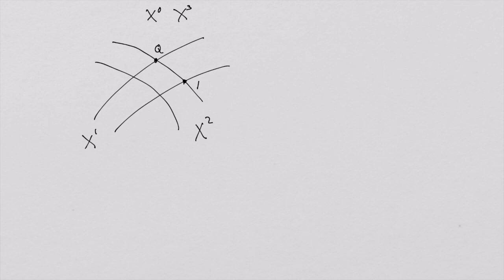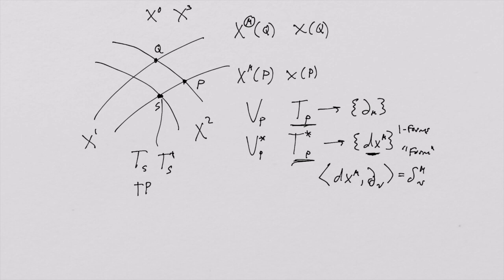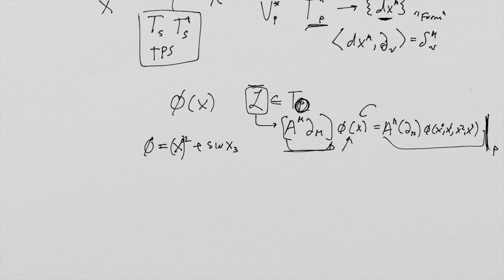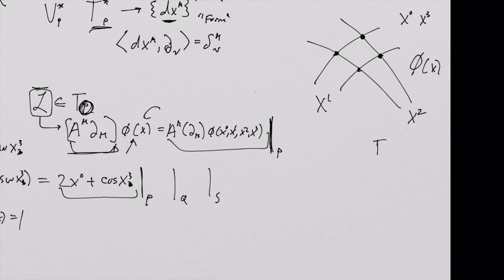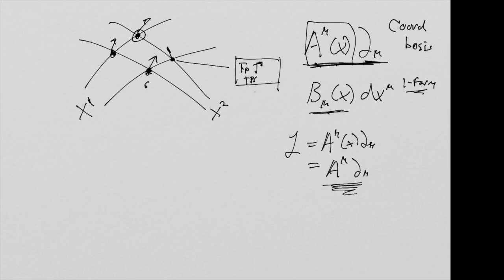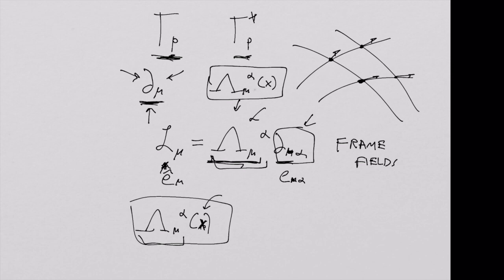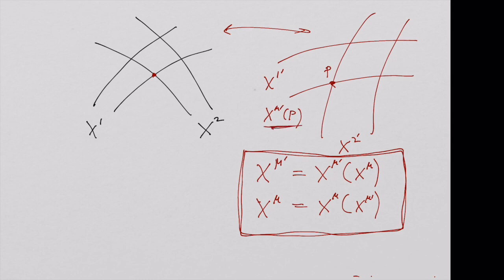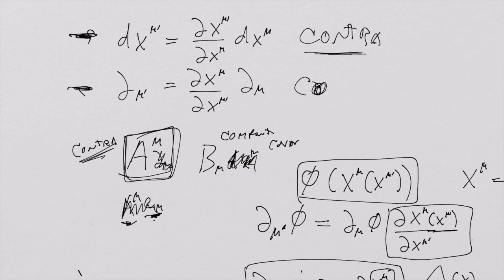What is a Tensor 15: Coordinate Transformations